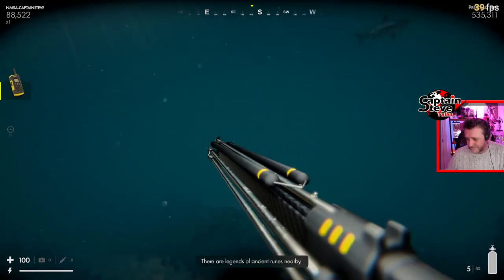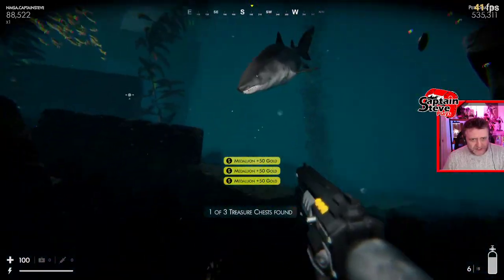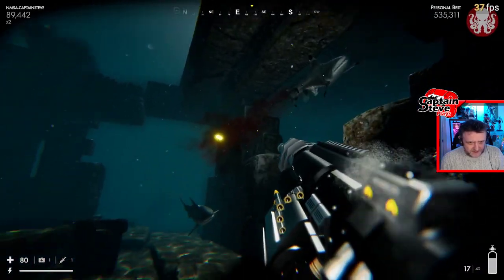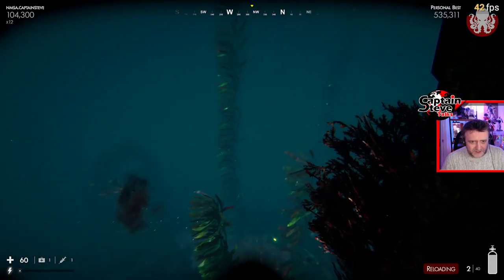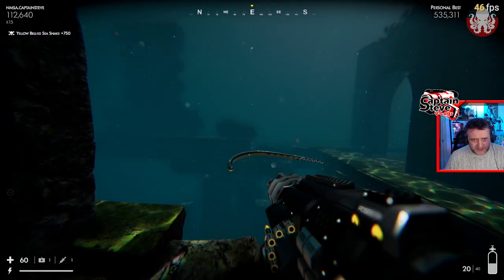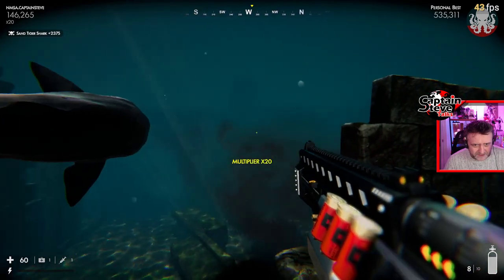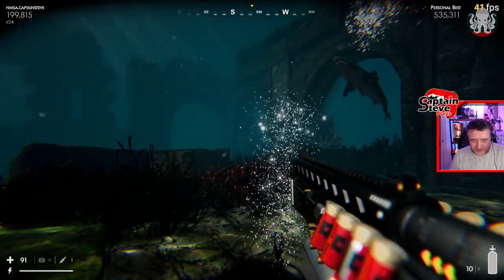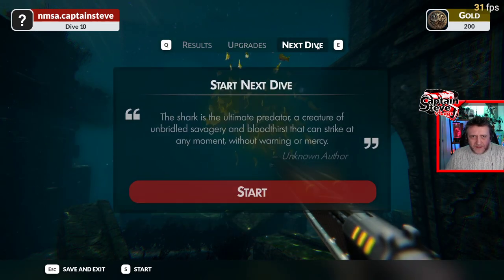Death In The Water 2 - How To Do Dive 10 - EP10 - Captain Steve Mission Lost Ruins Guide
Death In The Water 2 - How To Do Dive 10 - EP10 - Captain Steve Mission Lost Ruins Guide In this dive you have to find 3 treasure chests then fight off the enraged sea life, this takes places by the lost ruins...